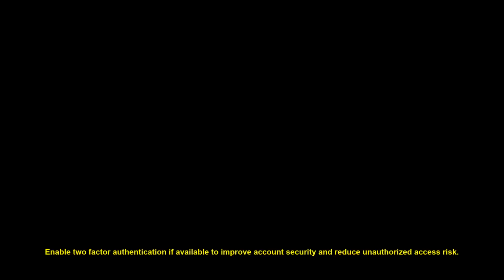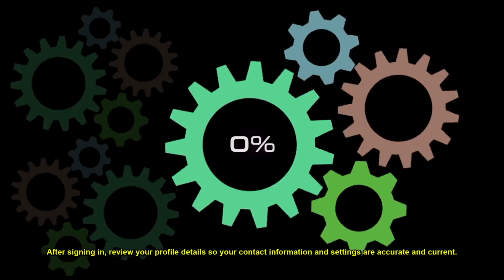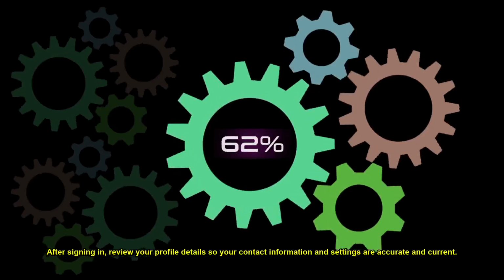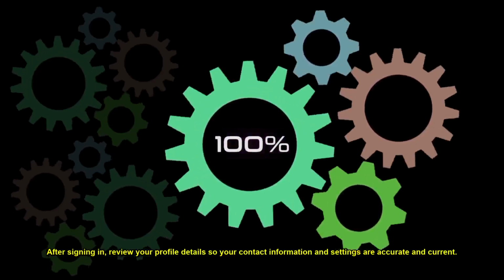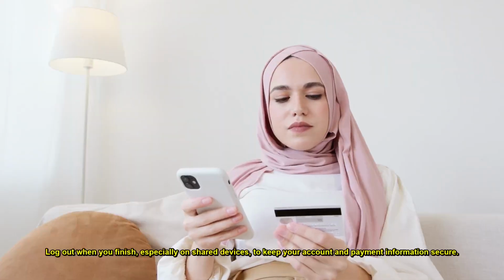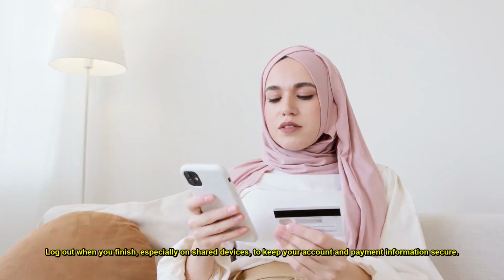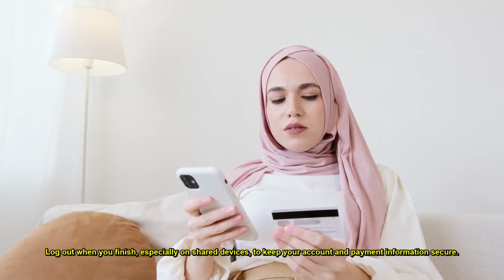How to download TD Ameritrade tax summary access - Easy Tutorial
In this easy tutorial, we'll guide you through the process of downloading your TD Ameritrade tax summary with step-by-step instructions. Whether you're preparing for tax season or just need to access your financial information, our video will help you navigate the TD Ameritrade platform effortlessly. Learn how to access your tax documents quickly and securely, ensuring you're fully prepared for tax filing. Don't miss out on these valuable tips!